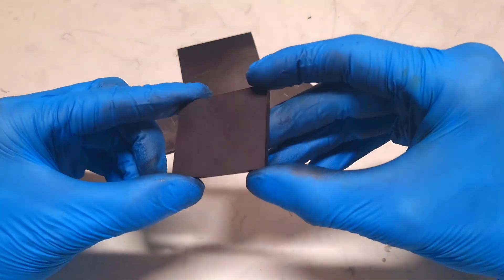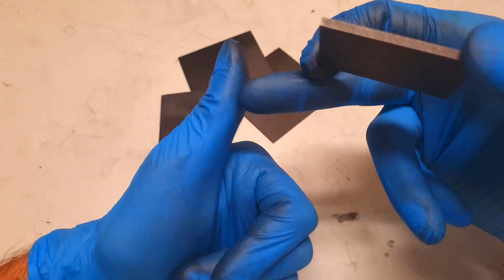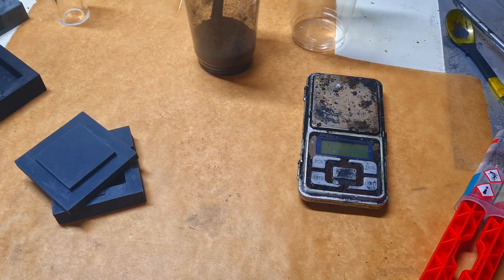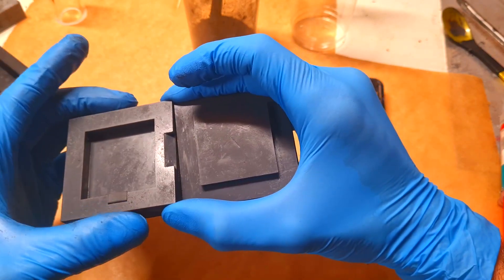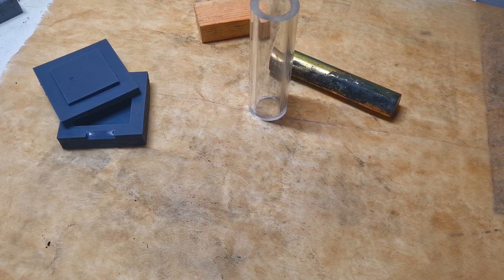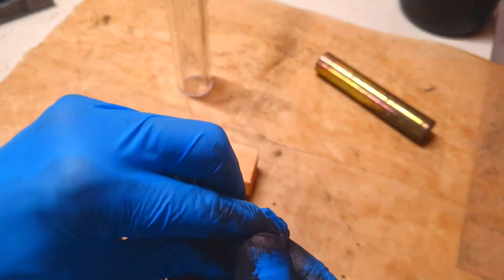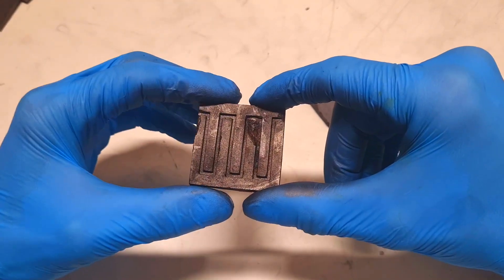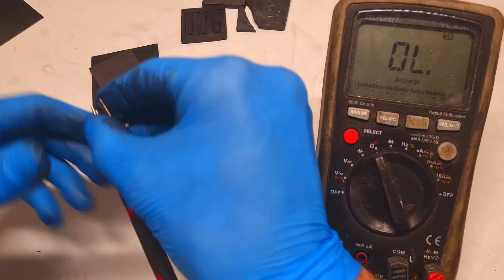DIY Bipolar Graphite Electrode for battery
Song: Rameses B - i want u